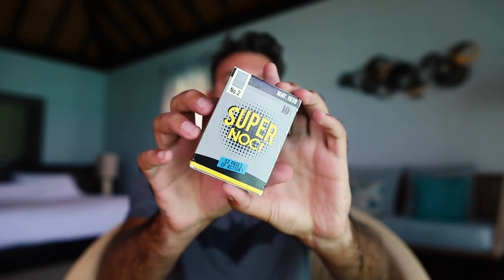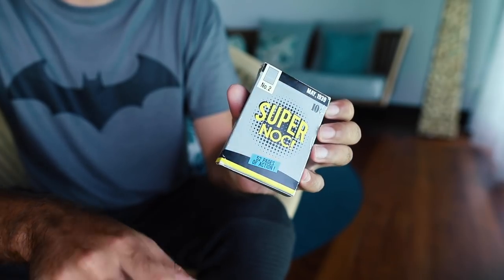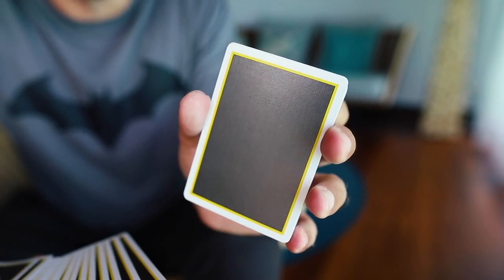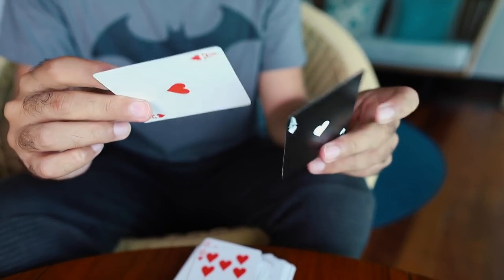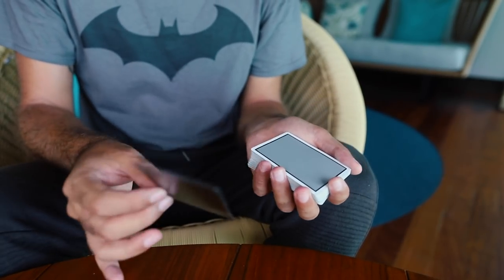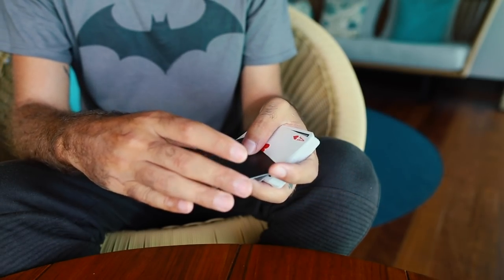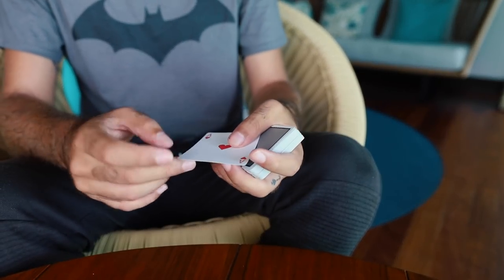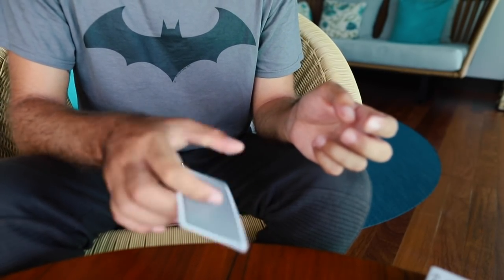How To INVERT The Color Of A Card INSTANTLY!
Yo yo yooo! In today's video I show you how to use the gaff cards from inside the supernoc decks. Both decks come with these type of gaffs so I'm sure you'll have fun with them and come up with your magic effects using them. Enjoy!!